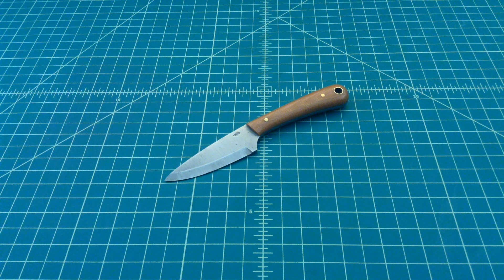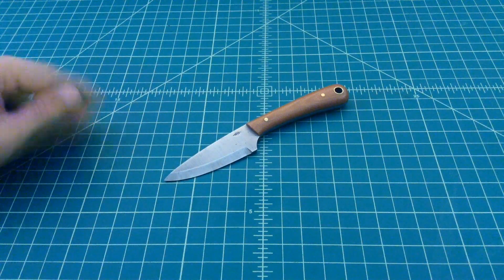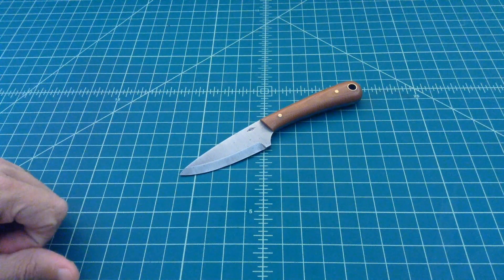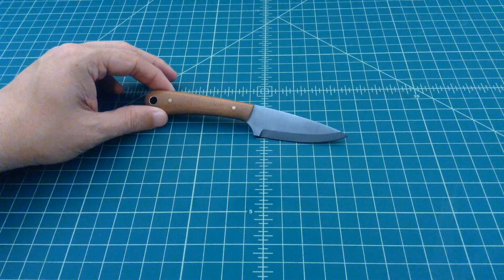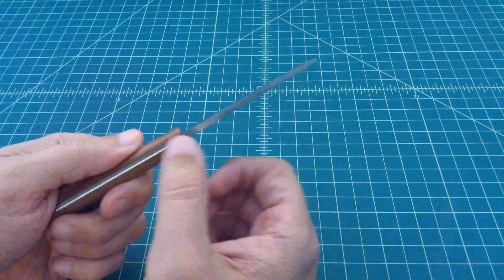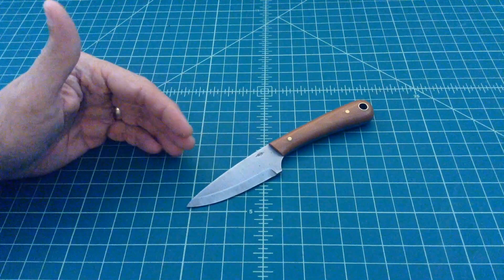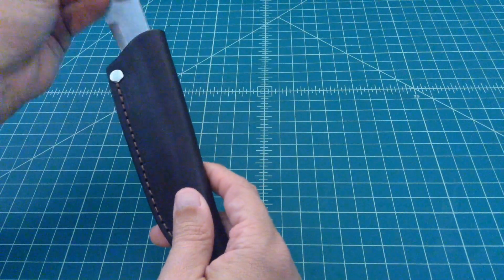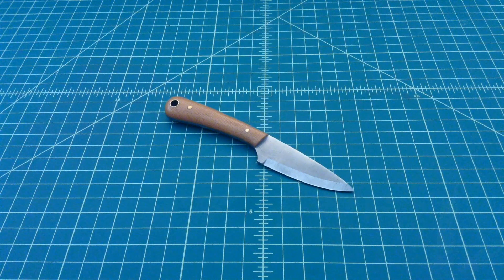Battle Horse Knives Frontier Valley - TheSmokinApe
Just a quick video showing a knife I picked up...  the Battle Horse Knives Frontier Valley, a nice little bushcraft or EDC fixed blade knife...

Thanks,
TheSmokinApe